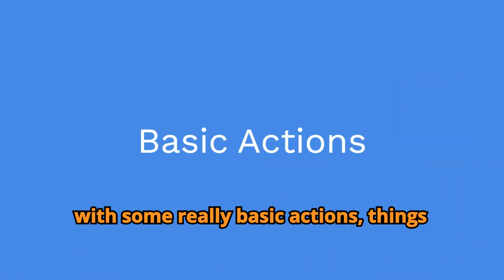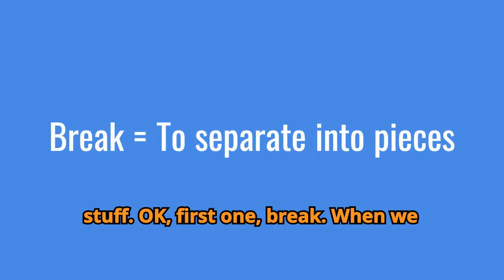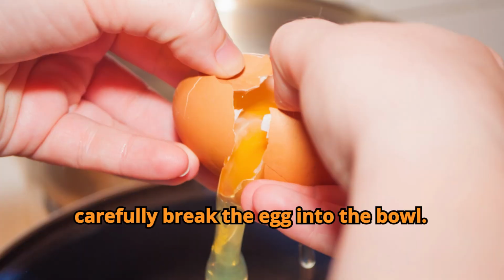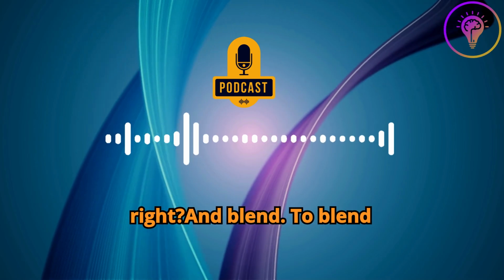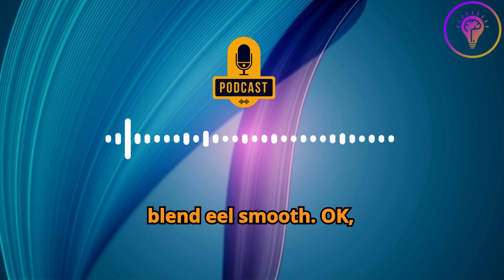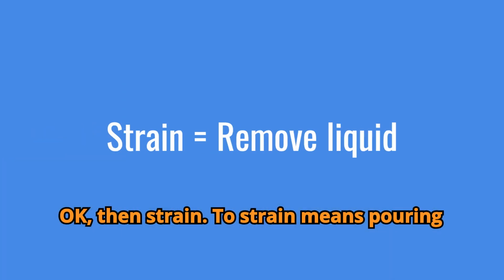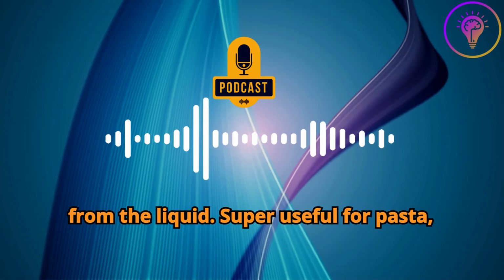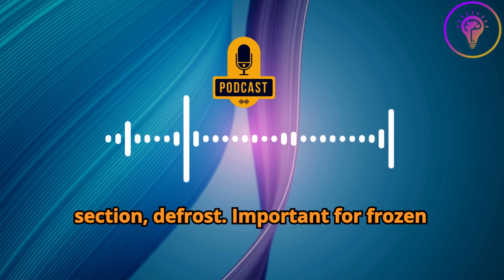Cooking Verbs That Will CHANGE Your English Skills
Unlock essential kitchen vocabulary with this fun and visual guide! In this video, we cover common cooking action words like chop, boil, fry, marinate, whisk, and more – all with engaging images to help you remember easily. Perfect for English learners, foodies, and ESL students!

👉 Boost your vocabulary for IELTS & daily life
👉 Learn through real-life kitchen examples